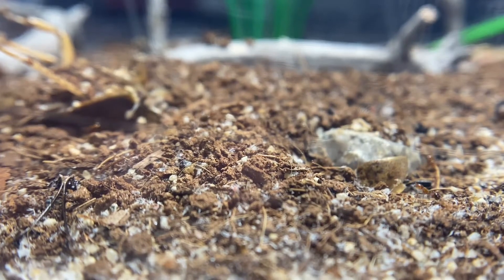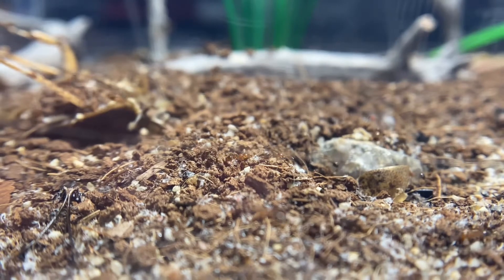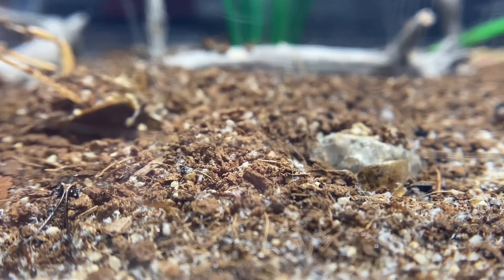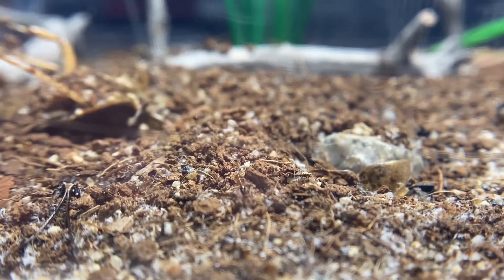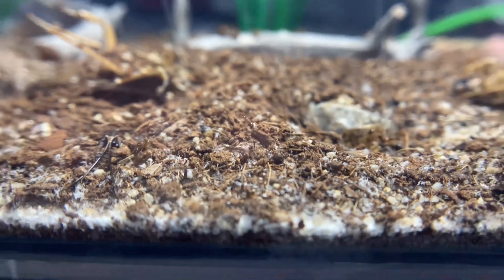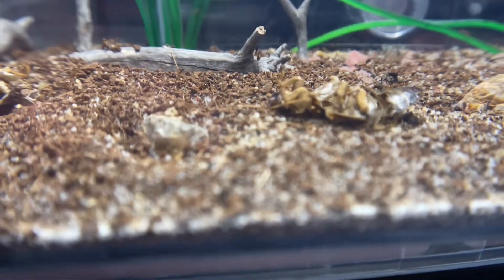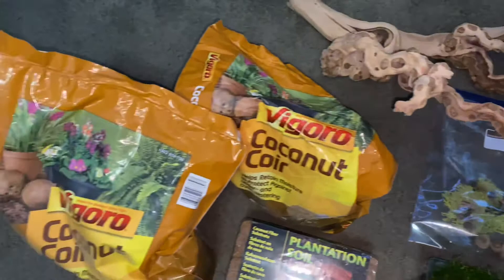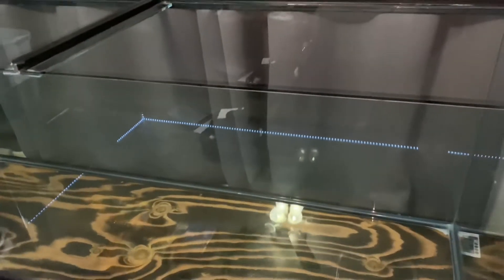The new home for my Solenopsis invicta colony [Tank Build] (Pt. 2)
[Ant Info]

Scientific name: Solenopsis invicta
Higher classification: Fire ant
Phylum: Arthropoda
Order: Hymenopterans
Rank: Species
Family: Formicidae

•If you enjoyed Be sure to stick around for more cool videos and Ant moments you can do so by :

•Be sure to Come Back I upload more videos like this and more Ant related videos Friday at 9:30am (pst)!!